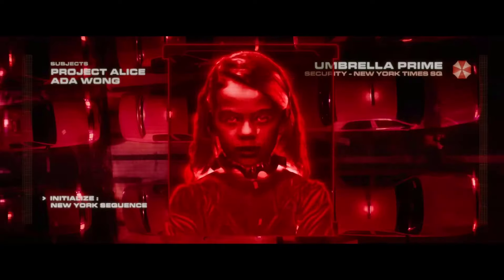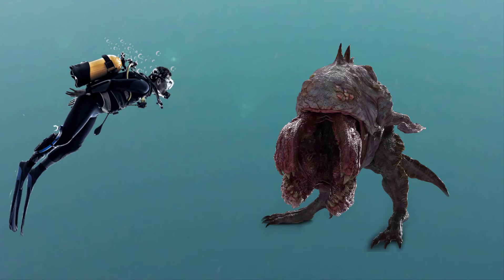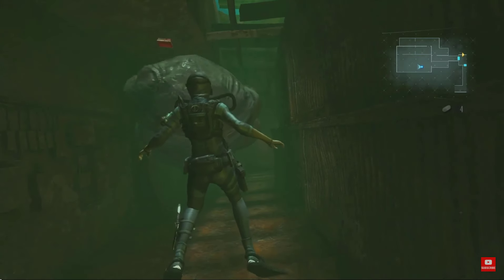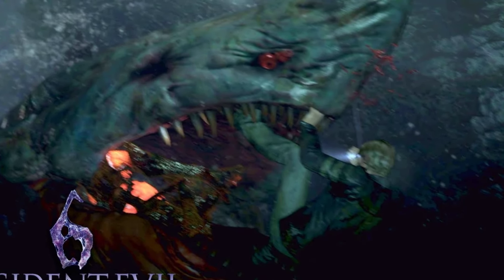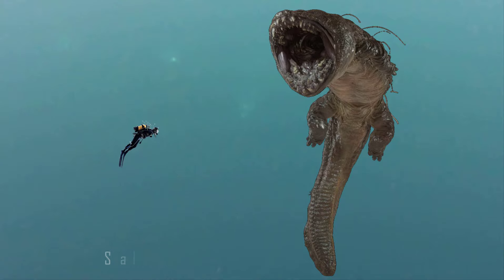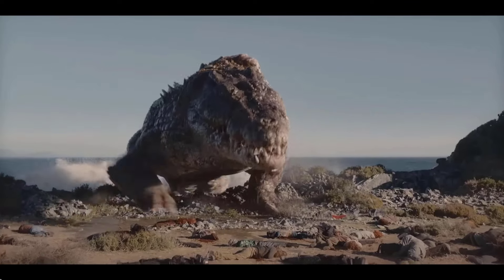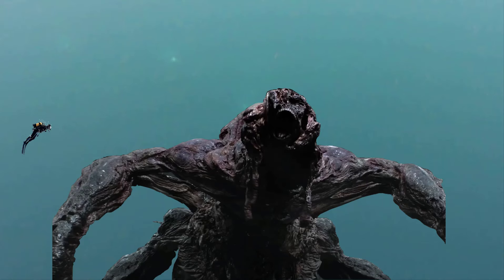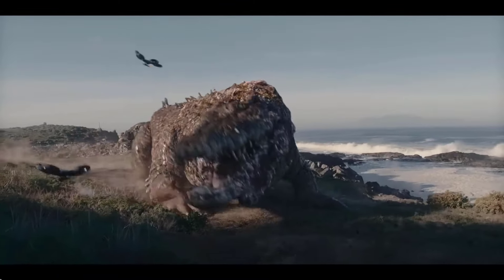10 Biggest Underwater Monsters of Resident Evil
In the horrific and expansive world of Resident evil which includes games and movies, the terror isn't confined to just dark hallways and abandoned mansions, there are also quite a collection of underwater and aquatic abominations. These aquatic monsters, born from the series' notorious bioweapons research and genetic manipulation embody the essence of the series' signature blend of science fiction and horror. So here in this video we will showcase 10 Biggest Aquatic Bio-weapons and monsters from its long history in the gaming sphere as well as cinematic trials.
10. Hunter gamma 1.8m/6ft
09. Sea Creeper 2m/6.5ft
08. Globster 3m/10ft
07. Neptune 4.8m/16ft
06. Brzak 9m/30ft
05. Infected Alligator 10m/33ft
04. Del Lago 20m/65ft
03. Giant crocodile 30.51m/100ft
02. Mutated Dylan 45.7m/150ft
01. Malacoda 61m/200ft